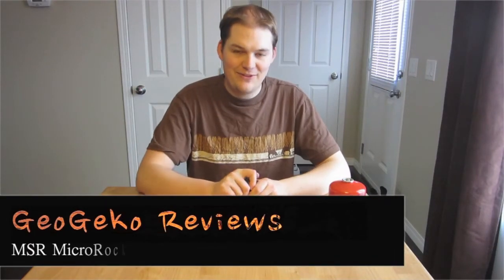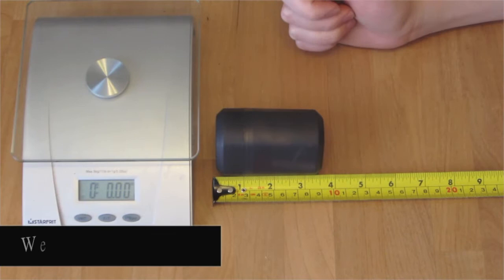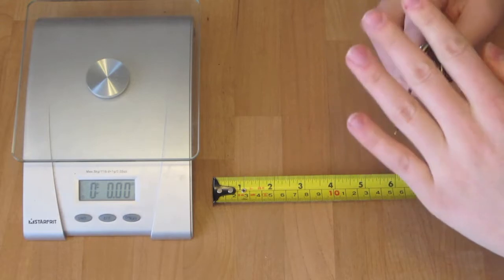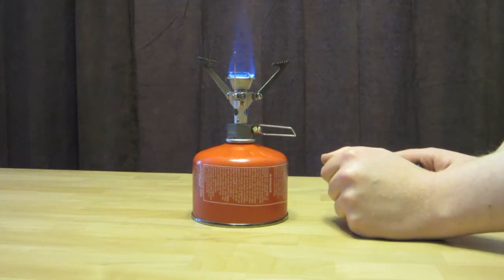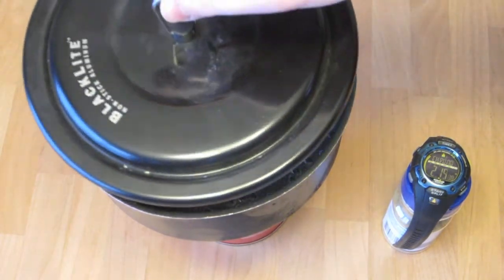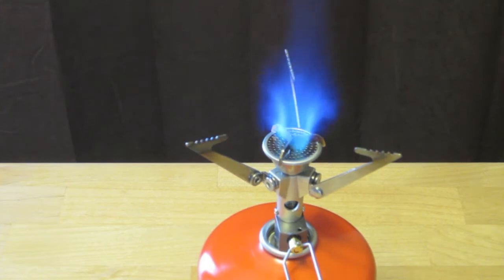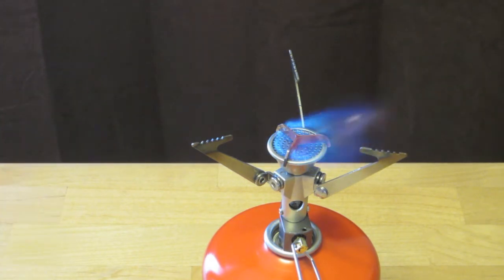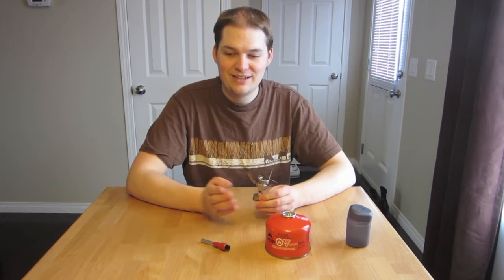MSR MicroRocket Review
A full, in depth review of the MSR MicroRocket stove. It is  a really light, really handy little stove to have around. It will fit in the MSR Mugs for easy storage when space is an issue and it is really light to boot! I have traded in my Pocket Rocket for this smaller version and as always I will let you know if I start to run into any issues in the further.